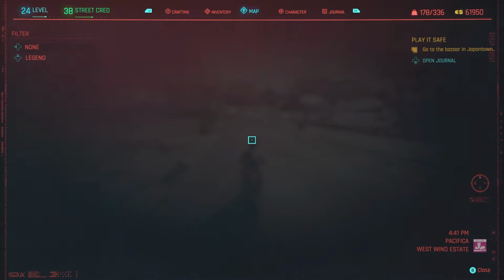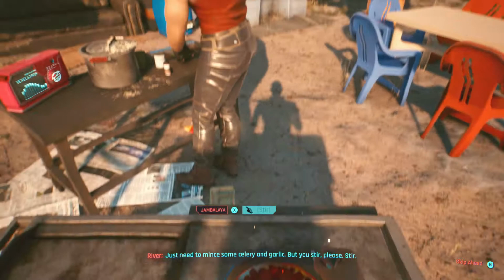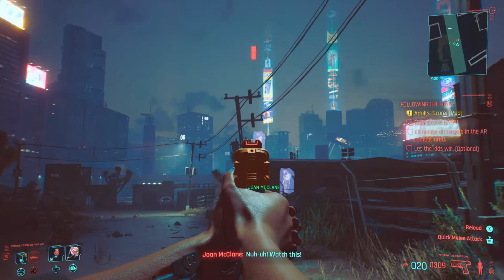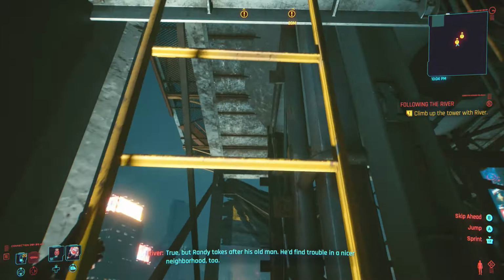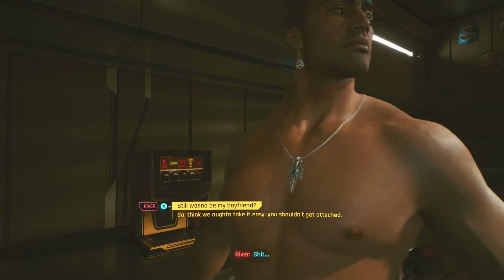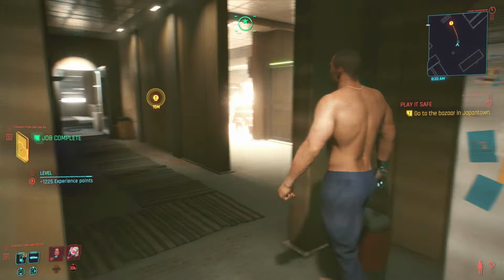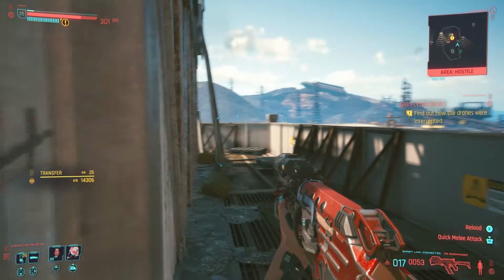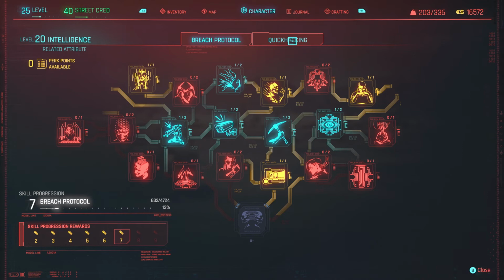Lets Play Cyberpunk 2077 ep25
In episode 25 of my Lets Play Cyberpunk 2077 we go for Dinner at River & Joss Wards